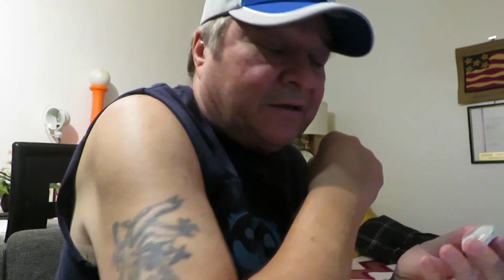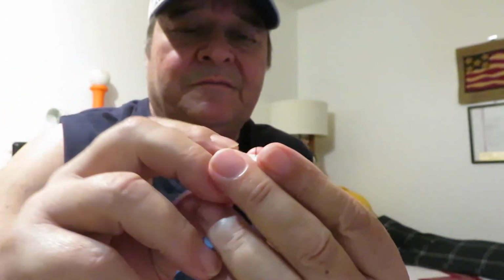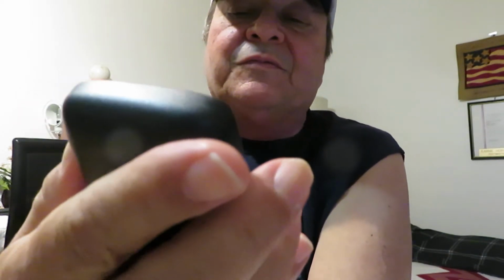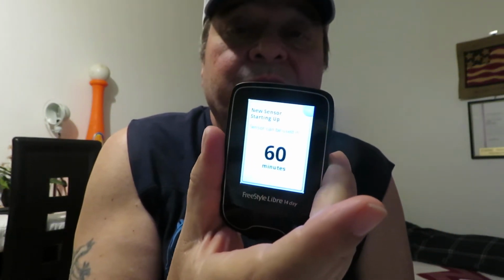How to change the Freestyle Libre 14 Day Easy Receiver patch Removal and Replacement Demonstration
Showing the easy removal and replacement of the Data Receiver. Painless and super convenient. No finger pricking . It's Fantastic. Check out the Playlist on my channel "Freestyle Libre 14 Day".